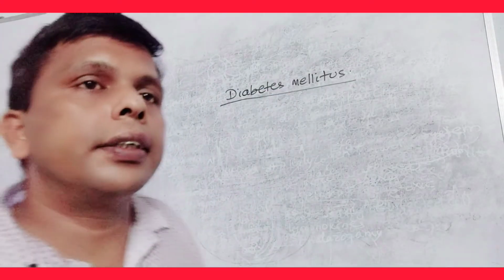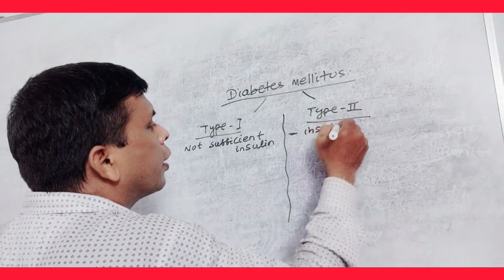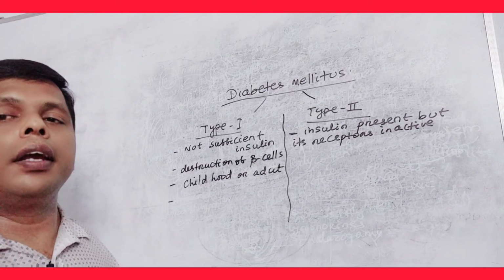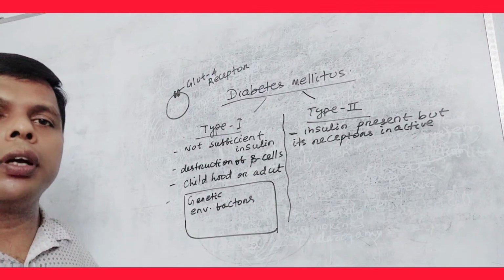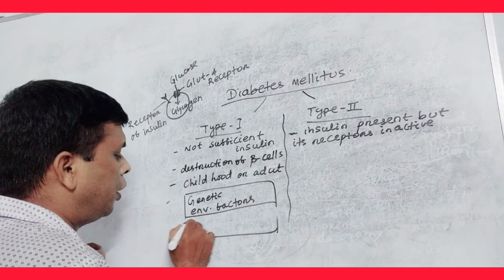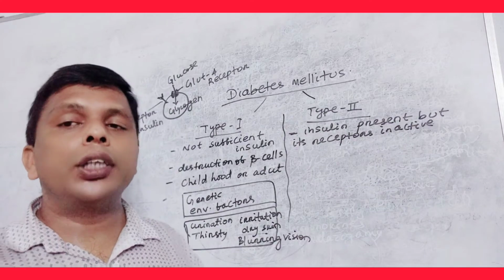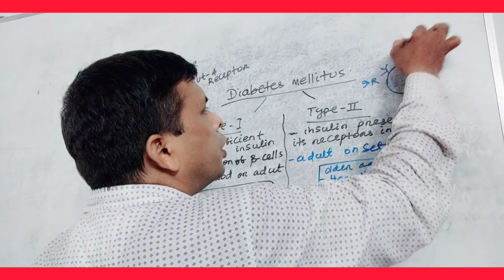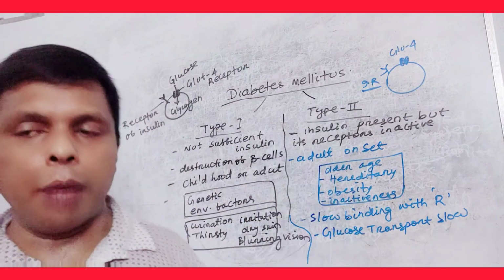diabetes mellitus type-1 and type-2